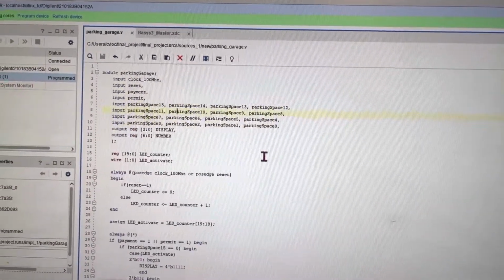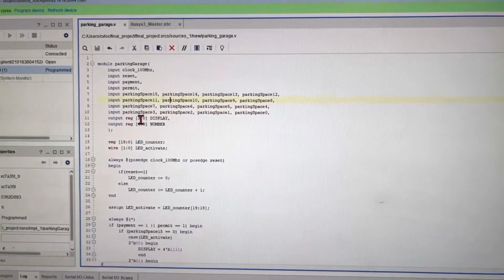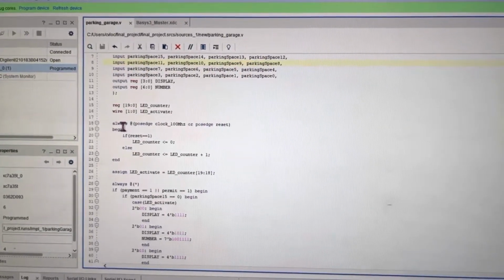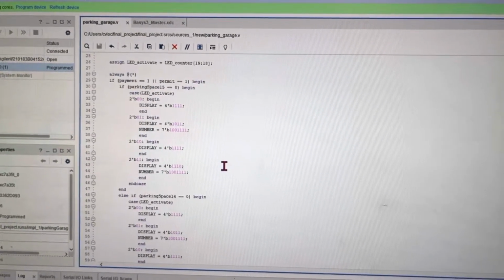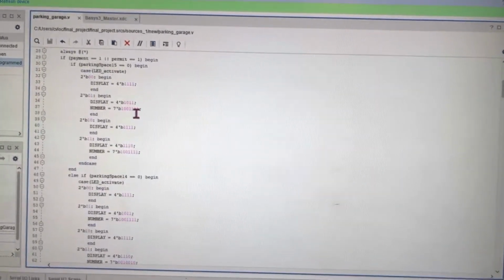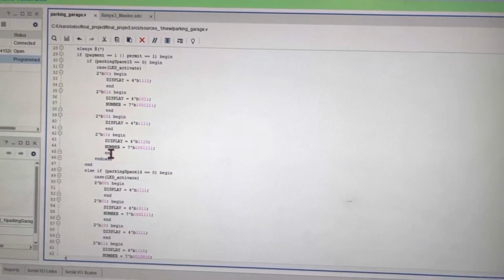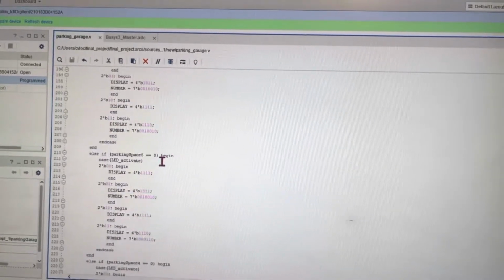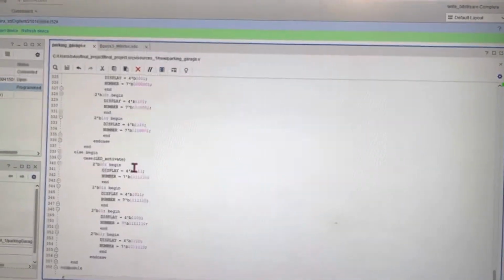eel3705l - parking garage problem